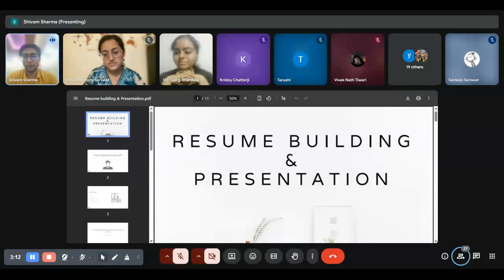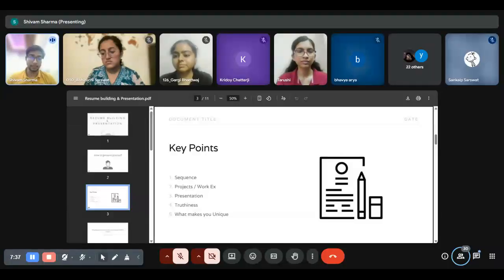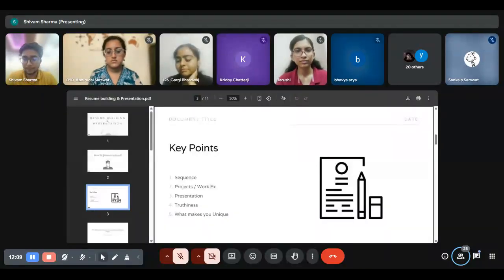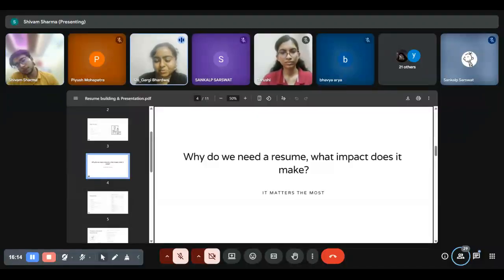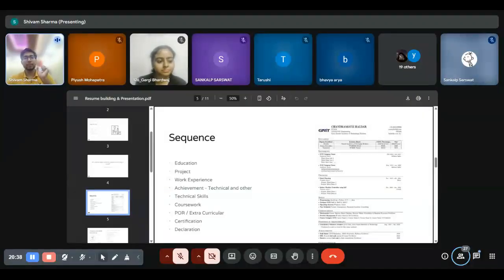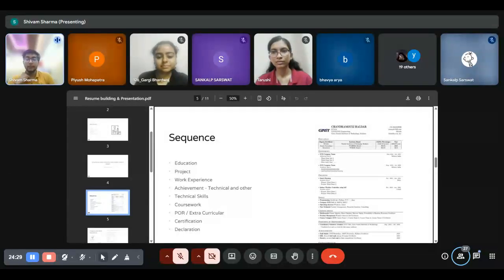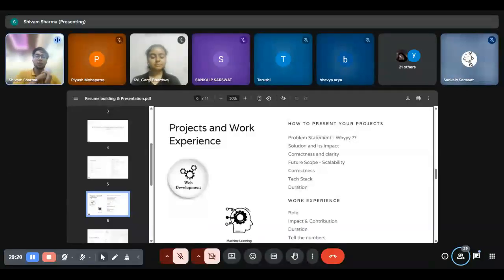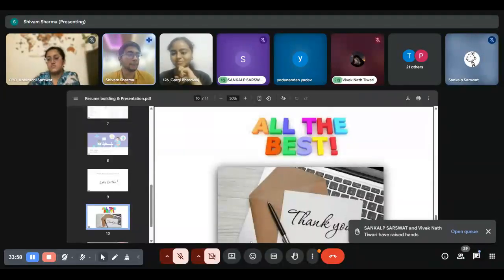Craft your Career Story : Resume Building 101 Session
In this power-packed session, Shivam Sharma shares proven strategies to create a winning resume that gets noticed — whether you're applying on-campus, off-campus, or aiming for startups and top tech companies.

🎯 What you’ll learn:
✅ What really matters in a resume (and what doesn’t!)
✅ How to structure & tailor your resume for specific roles
✅ Smart ways to showcase your projects & achievements
✅ The 6-second rule: What recruiters scan first
✅ Bonus tips on portfolios + common mistakes to avoid

💬 Got follow-up questions? Drop them in the comments — we might cover them in future sessions!